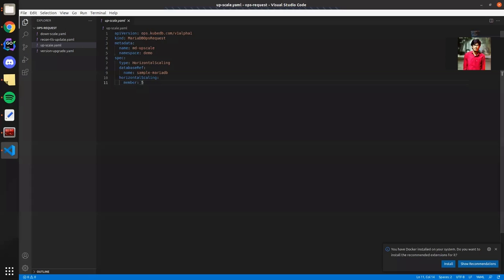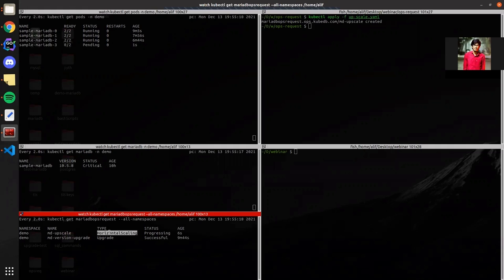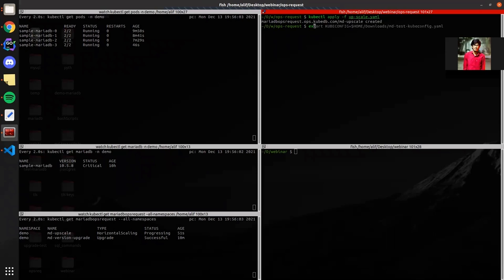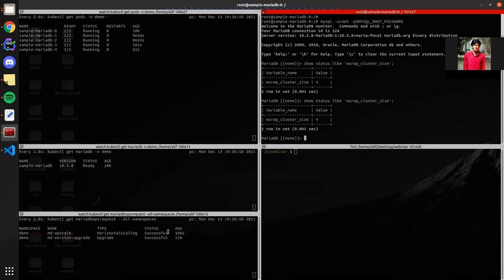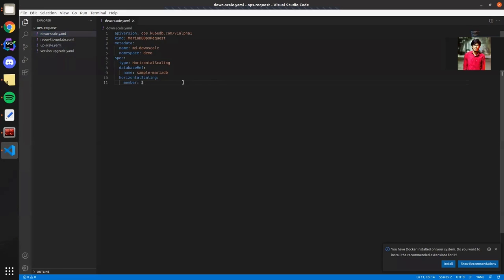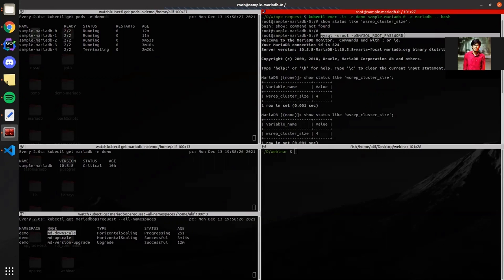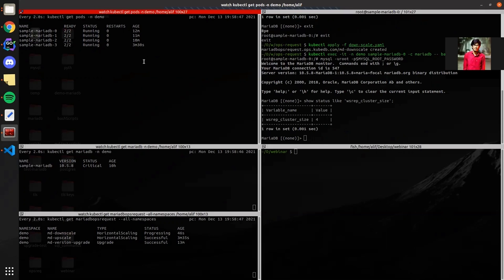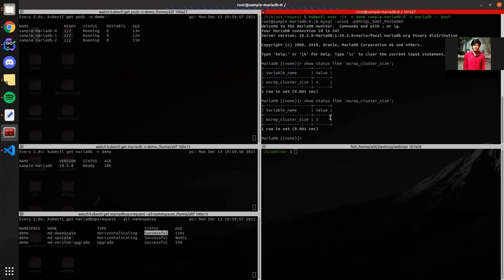Horizontal Scaling of MariaDB Cluster using KubeDB Ops Request | Run Databases on Kubernetes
In this video, we have scaled the MariaDB cluster horizontally. We have shown both upscale and downscale using KubeDB Horizontal Scaling OpsRequest.

KubeDB by AppsCode simplifies and automates routine database tasks such as provisioning, patching, backup, recovery, failure detection, and repair for various popular databases on private and public clouds.

▬▬▬▬▬▬▬▬ Useful Links 🛠   ▬▬▬▬▬▬▬

▬▬▬▬▬▬▬▬ Connect 👋   ▬▬▬▬▬▬▬▬▬